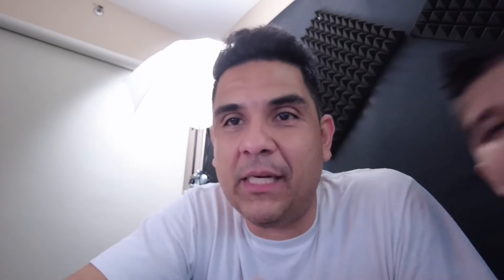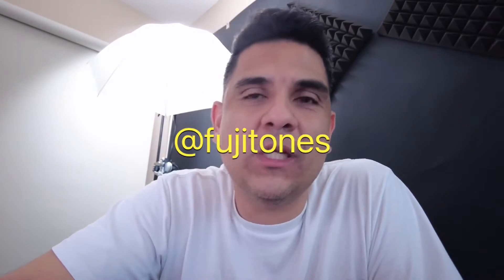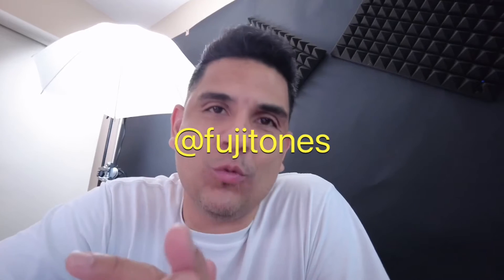Heads up/ new account on IG (@fujitones)